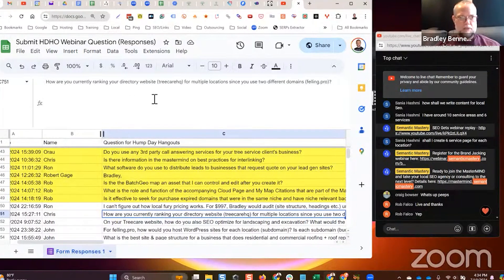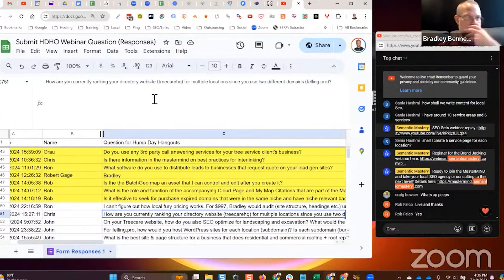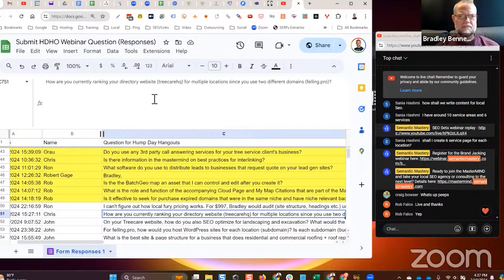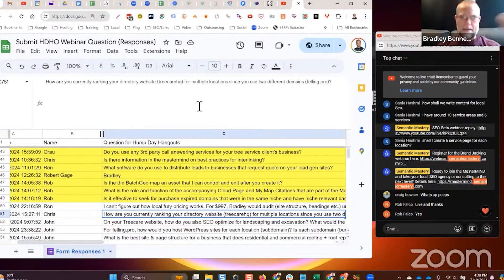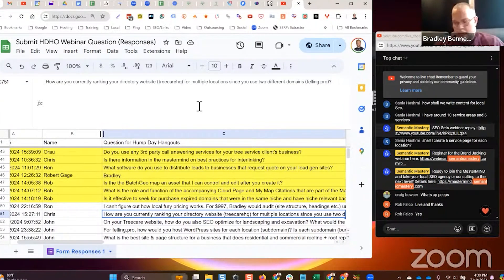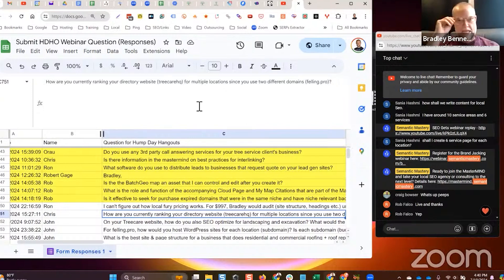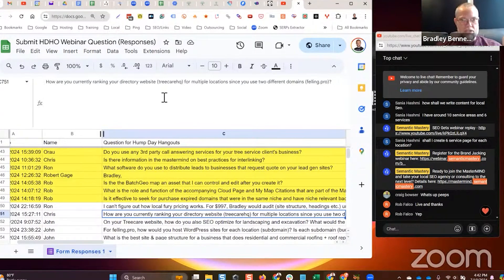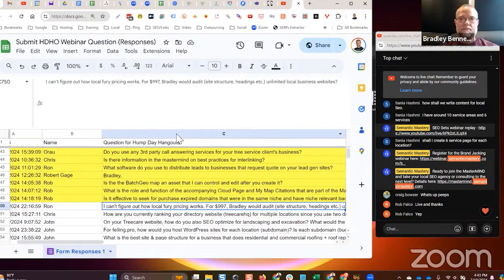Discover the DHA Model: Scale Your SEO Business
The Directory Hybrid Agency teaches you how to build and rank a site you own to rent to clients so you don't have to rely on Google Business Profiles and everything associated to Google.

In this video, you'll learn what's the reason that drove Bradley to develop this program, the mentality he follows when setting up the price he charges for renting them, and much more.

In episode 504 of our weekly Hump Day Hangouts, one participant asked how Bradley is ranking directory website for multiple locations.

The exact question was:

How are you currently ranking your directory website (treecarehq) for multiple locations since you use two different domains (felling.pro)?

CHAPTERS:
00:00 - Intro
00:06 - Brand Pollution, Entity Ambiguity, SEO Impact
03:04 - Directory Website Ranking, Tree Care HQ, Multiple Locations, Domain Strategy